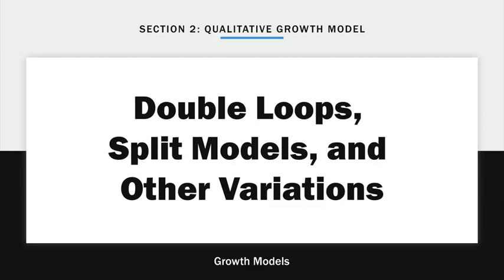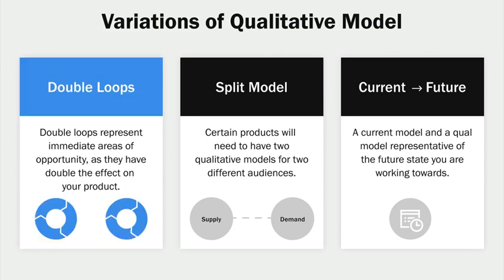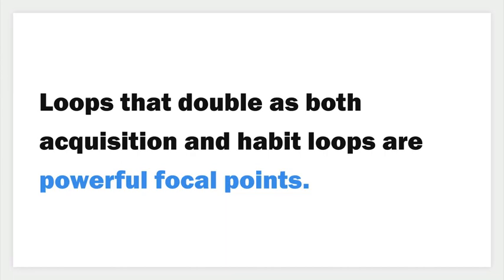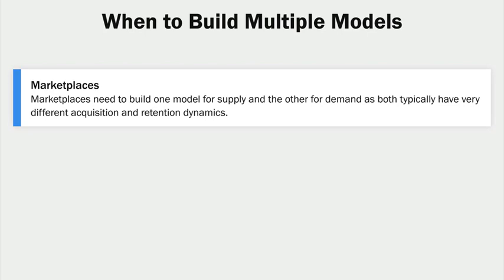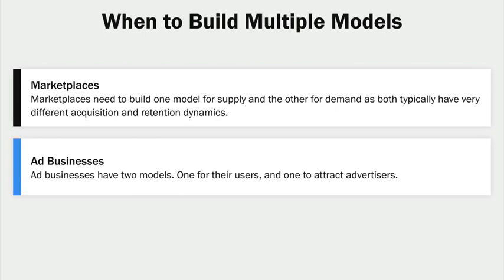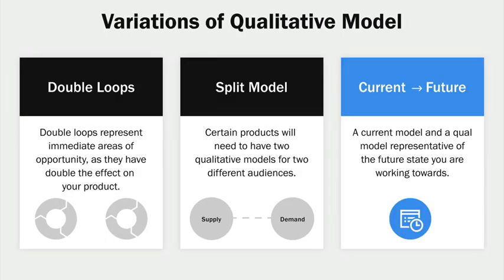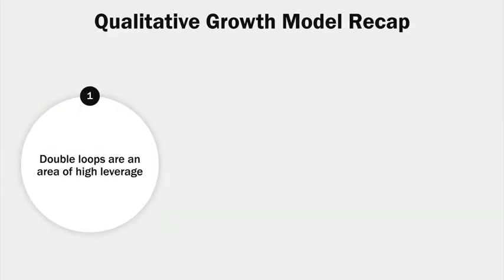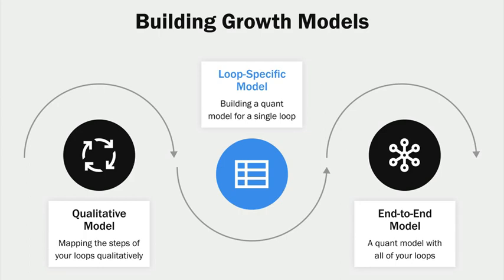87 Double Loops, Split Models, and other variations